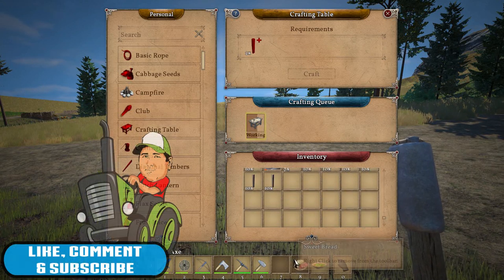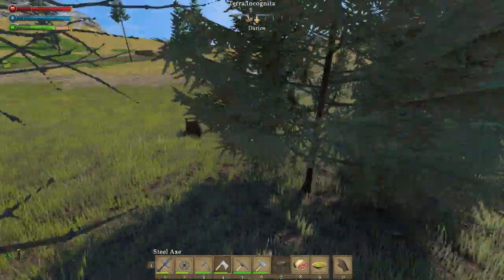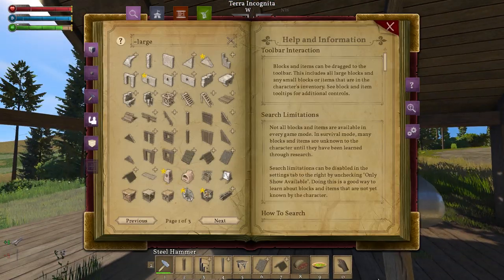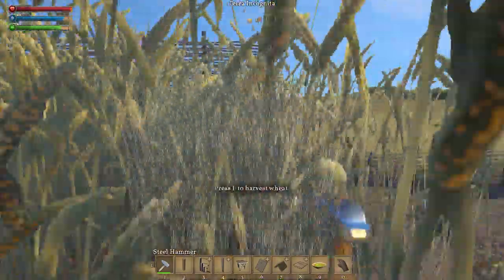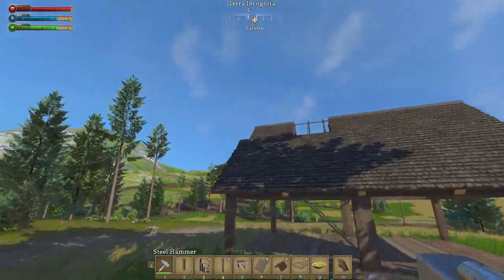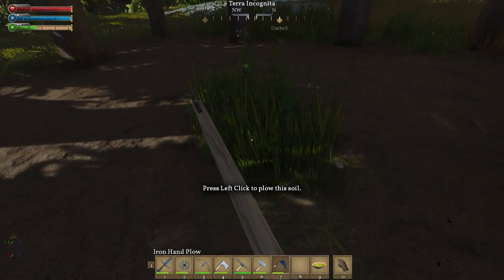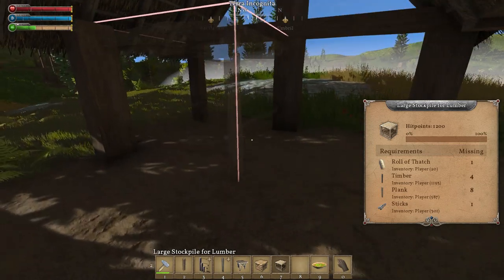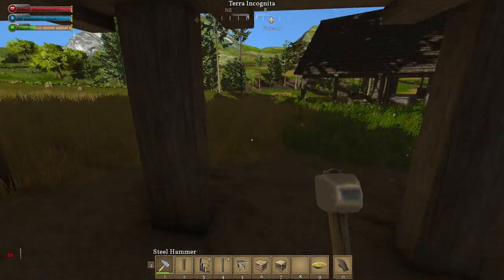Medieval Engineers S1 E5 - Sawmill & Logging Camp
Wan't to help the channel financially?

CPU: Intel® Core™ i7 5930K
CPU Cooler: Corsair Hydro Series H100i CPU Cooler
Motherboard: MSI X99S Gaming 7 Motherboard
Graphics: 2x MSI GeForce GTX 980 Gaming 4GB in SLI
Memory: G.Skill Ripjaws 4 F4-2400C15Q-16GRR 16GB (4x4GB) DDR4
Solid State Drive: Samsung 850 Pro Series 256GB SSD
Hard Drive: Seagate Barracuda 2TB ST2000DM001
Case: Phanteks Enthoo Luxe Black
Power Supply: Seasonic X-1250 80Plus Gold 1250W
Cable Kit: PCCG Sleeved Cable Extension Kit Black
Additional Cable: PCCG Sleeved 45cm PCI-E 6+2pin Cable Red
Additional Lighting: Phanteks Multi Coloured LED Strip 1m
Fans: Corsair Air Series AF120 Quiet Edition Case Fan
Additional Fans: Corsair Air Series SP120 Quiet Edition PWM Twin Pack
Operating System: Microsoft Windows 8.1 64bit OEM